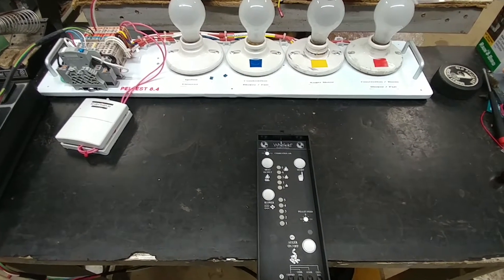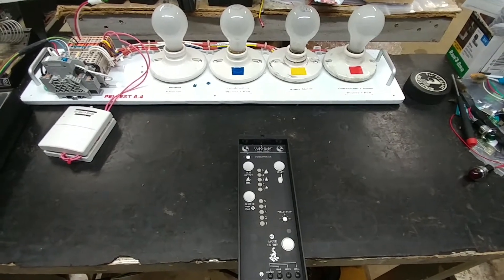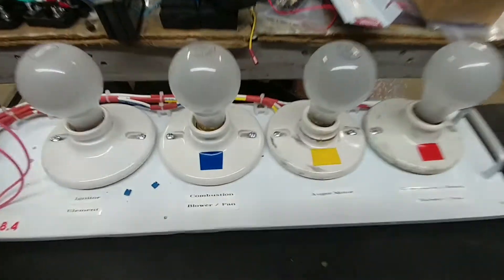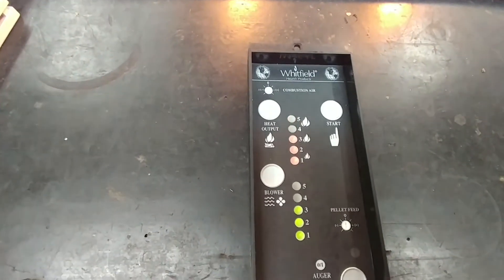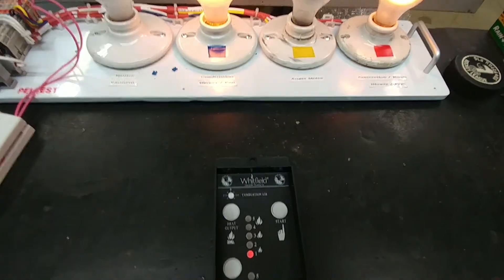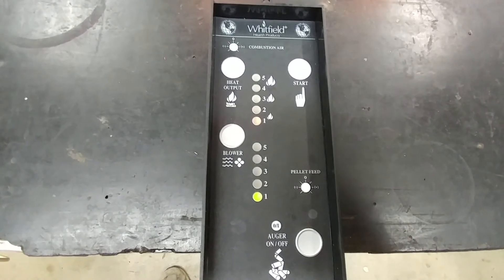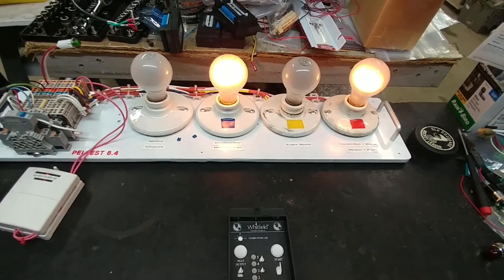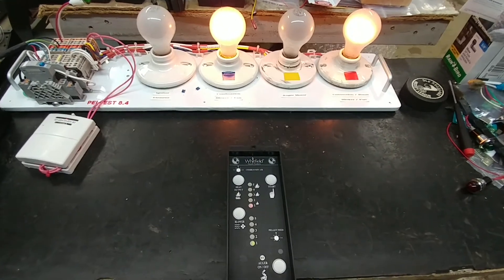Scott's Whitfield Advantage 12055902 Pellet Stove Controller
Video of Scott's Whitfield Advantage 12055902 Pellet Stove Controller on my test bench post repairs of the Thermostat lug, and replacement of the Auger Motor Solid State Relay.